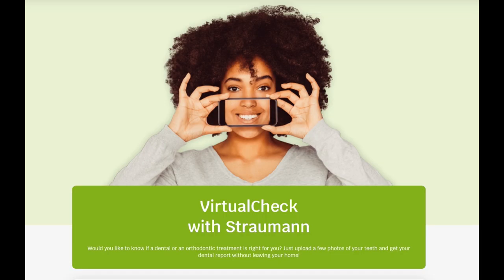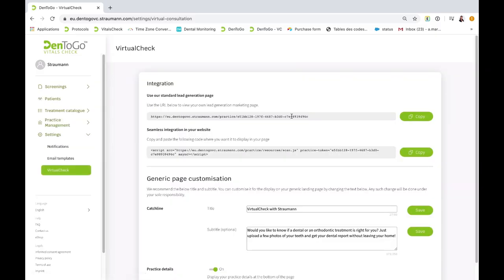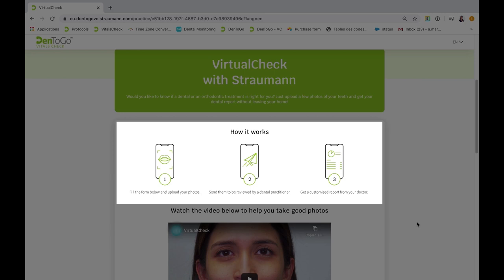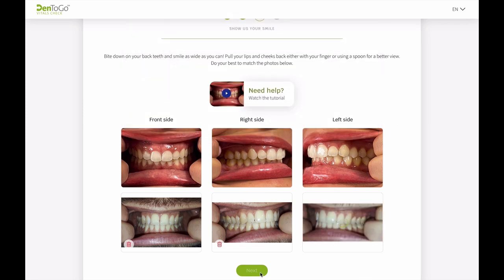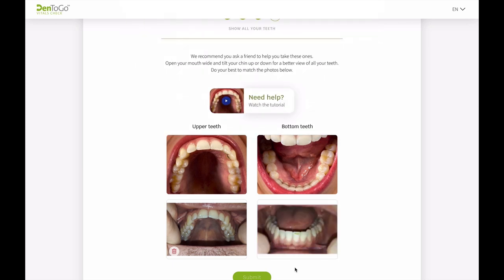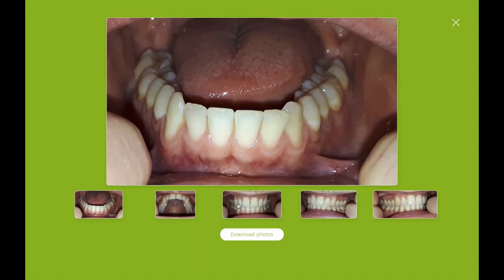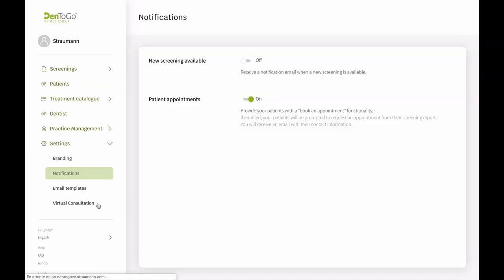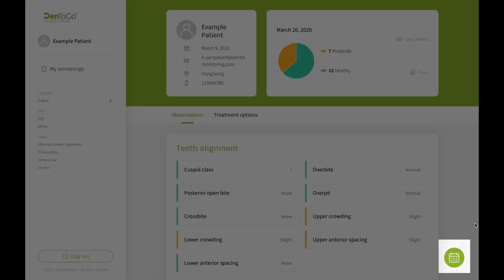Straumann® DenToGo™: Getting started with VirtualCheck